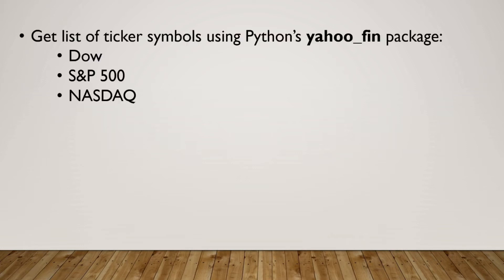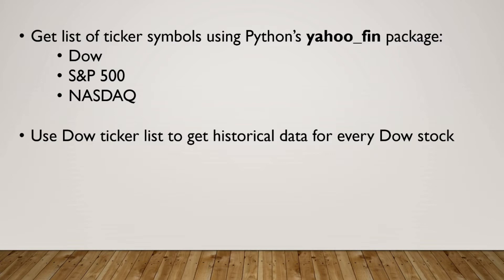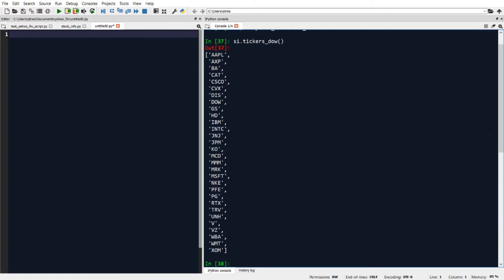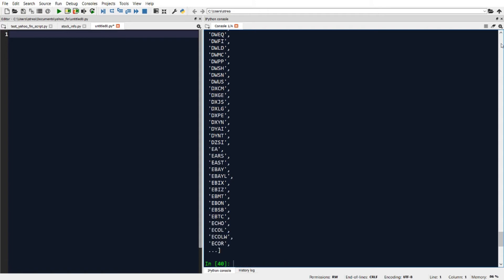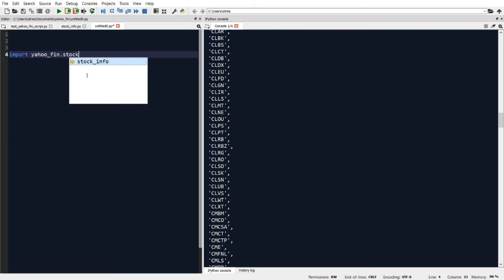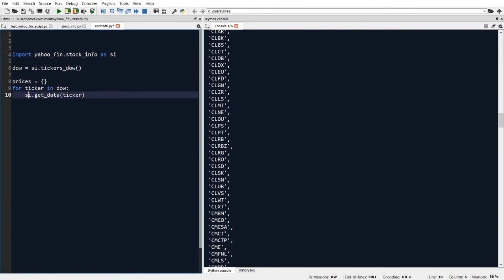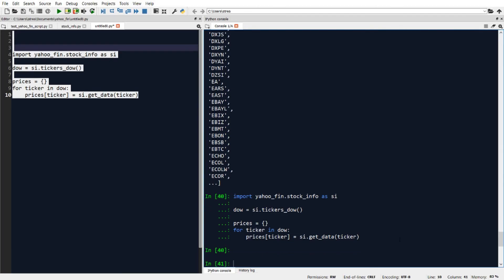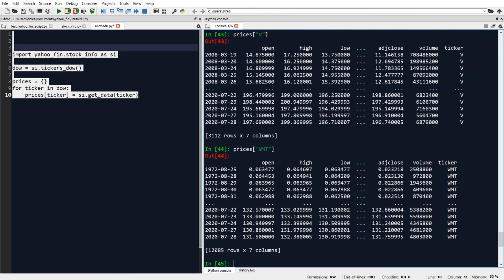How to scrape stock tickers with Python and yahoo_fin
In this video we talk about how to use Python's yahoo_fin package to scrape ticker lists such as the list of stocks in the Dow, S&P 500, or NASDAQ.  We will also walk through an example of using the list of Dow stock tickers to get the historical data for every stock in the Dow.